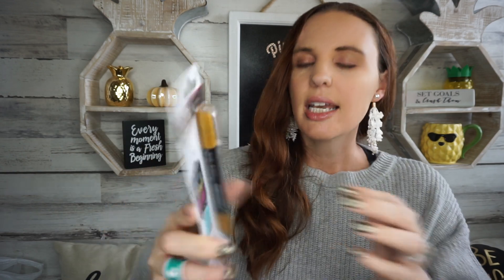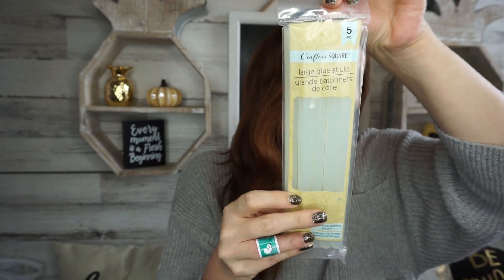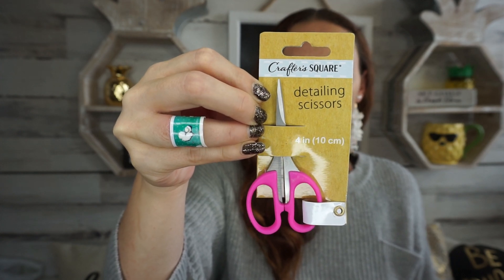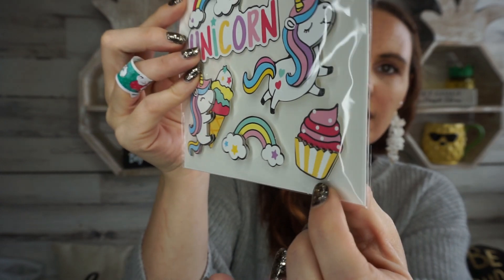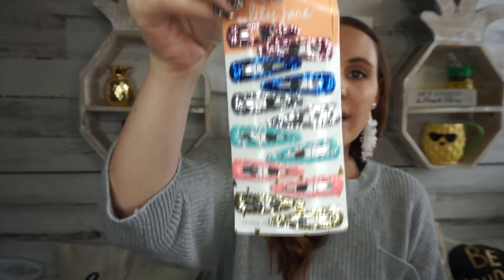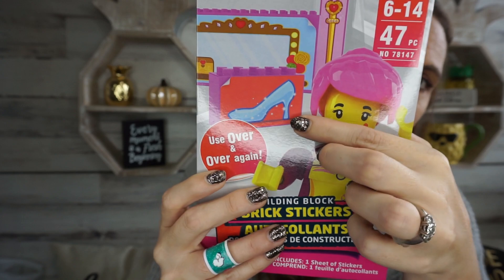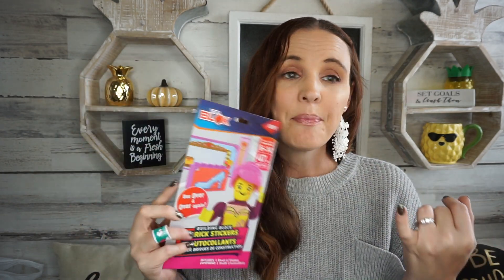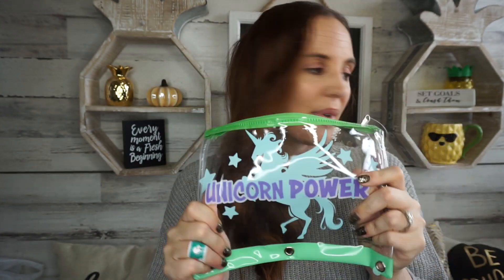Dollar Tree haul September 17 2019| Amazing New Items